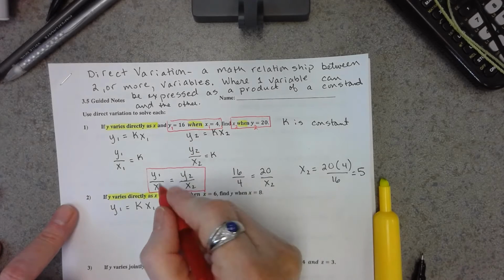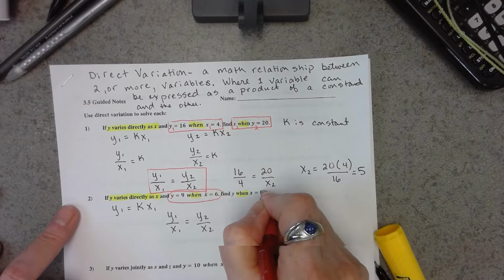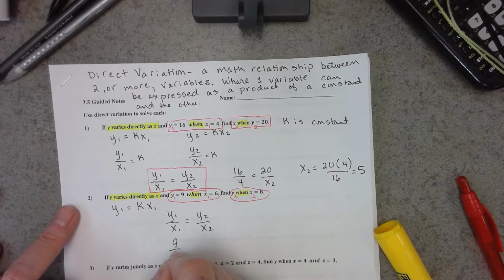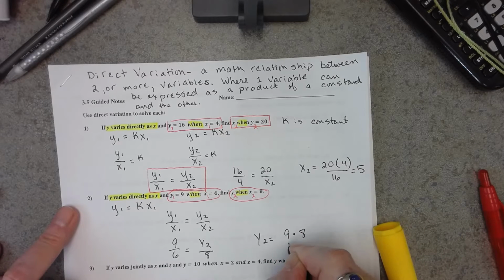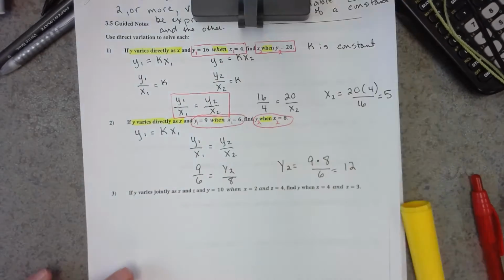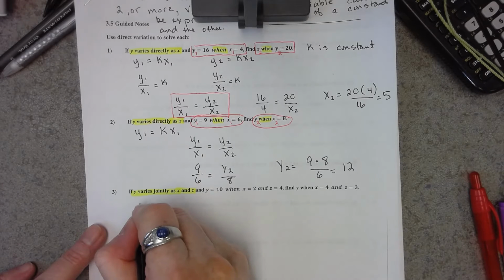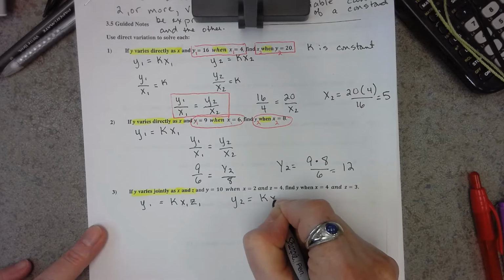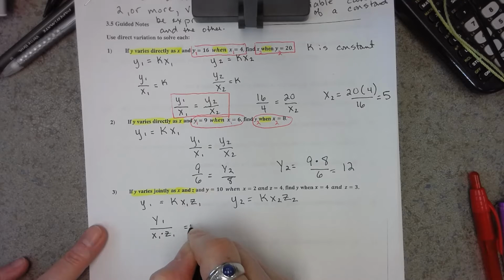3.5 Guided Notes Direct Variation